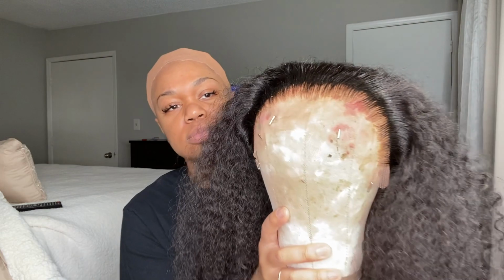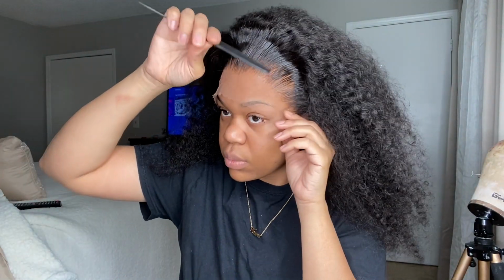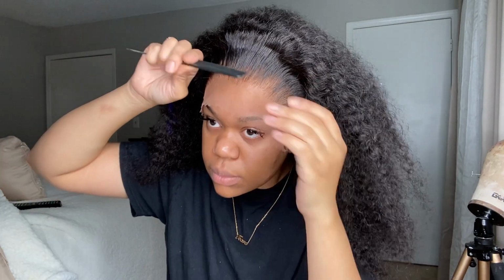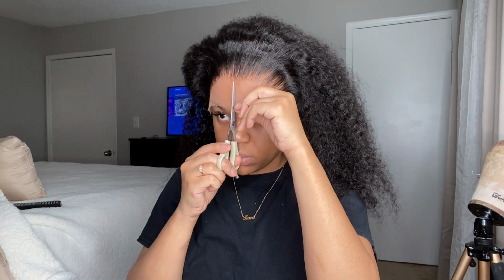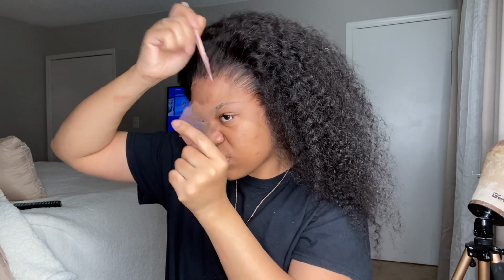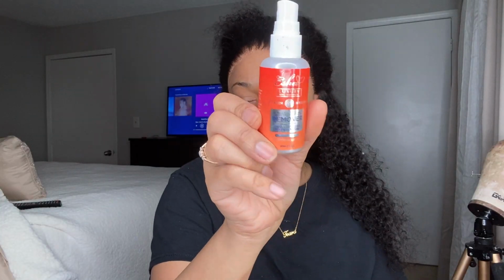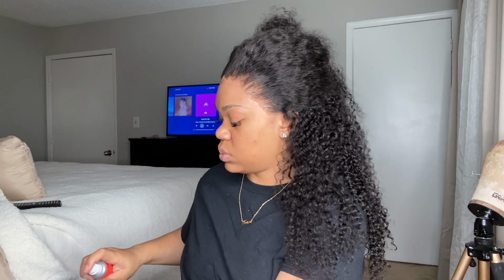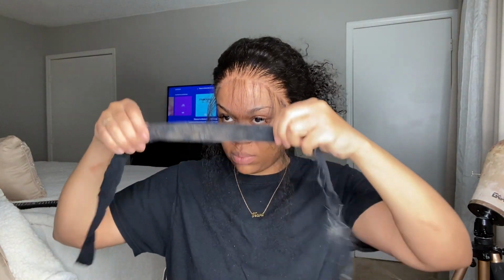The BEST curly lace install tutorial 2021‼️🔥 ft. Unice hair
EXCUSE MY LASHES I NEEDED A FILL📣

Hair Info: 22inch curly lace front wig 13*4 150% density

Items used:
Esha products
Truematch lace concealer